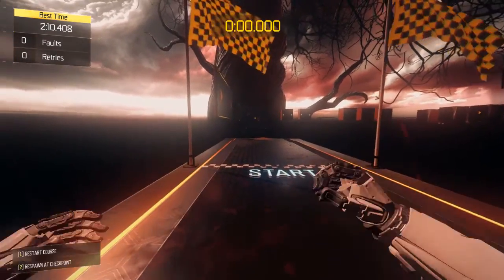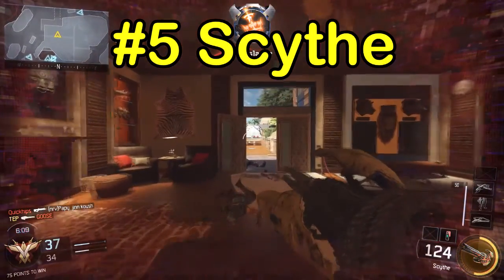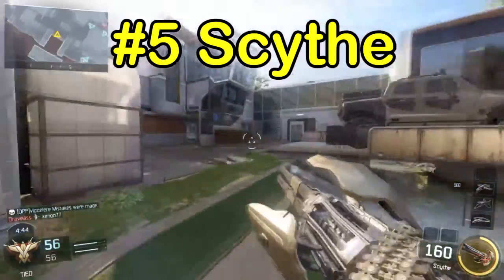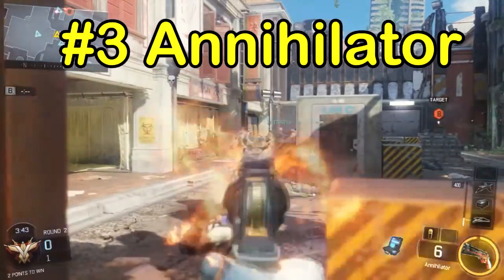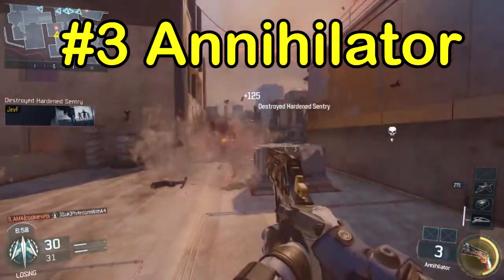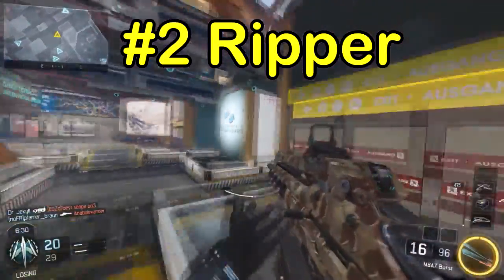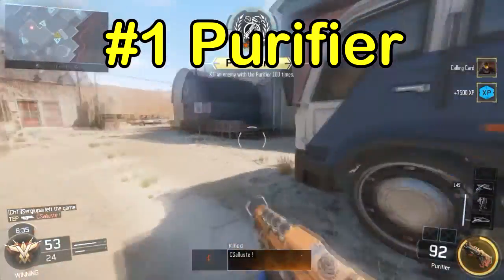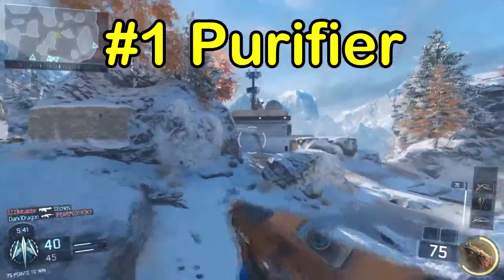Black Ops 3 - Top 5 Specialist Weapons For PC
Some of the clips are muted and that is just due to at the time i was in a skype call of listening to some music.

Help me out by sharing this video with your friends!